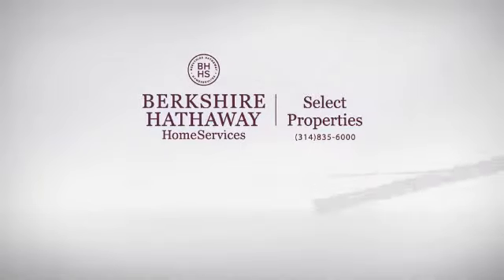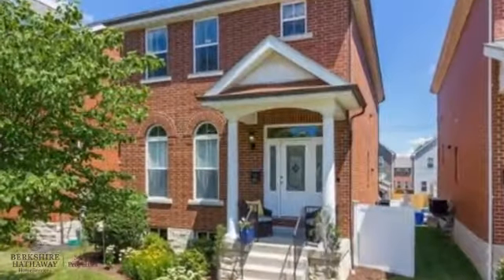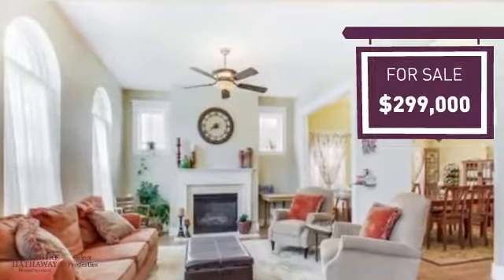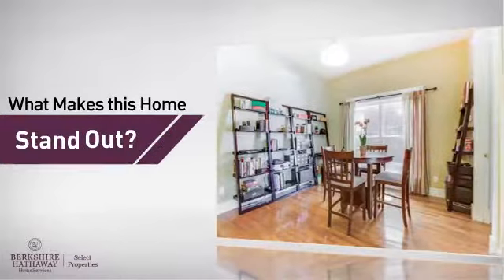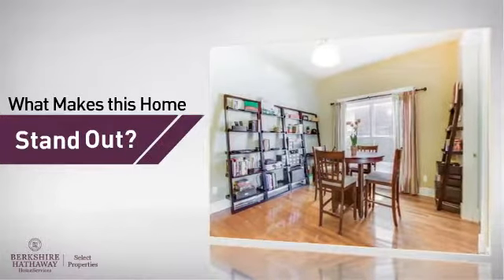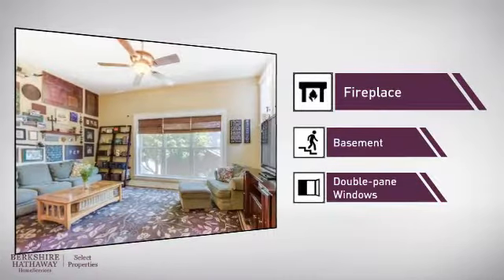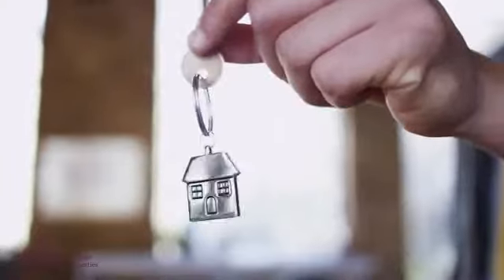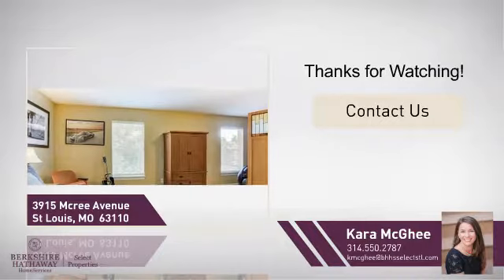Real Estate for sale in St Louis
MLS#:17046126 Address:3915 Mcree Avenue  St Louis 63110 Move in ready newer home built in 2005 in sought after Botanical Heights neighborhood on quiet cul-de-sac. The open floor plan has great flow and boasts 10' ceilings, hardwood floors throughout, and beautiful 9'ft doors. The kitchen is the heart of the home with a center island and 42" cabinets. Upstairs you will find 3 bedrooms including the large master suite with incredible closet space. Rounding it out is the 2nd floor laundry. The basement is ready for your finishing with a 9'ft deep poor. Walking distance to Botanical Gardens, Tower Grove Park, and City Garden Montessori School. Conveniently located near SLU Hospital, Cardinal Glennon, Barnes, Cortex, The Grove, and major highways. Enjoy the community garden or playground while not out exploring all the treasures of St. Louis. Seller's gift to the new owner: a 1 year membership to the Botanical Gardens!